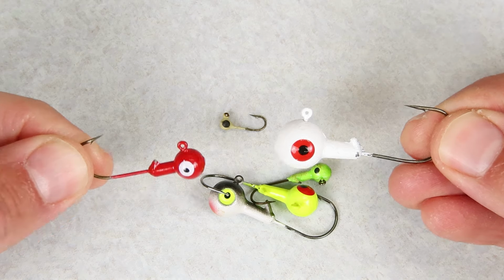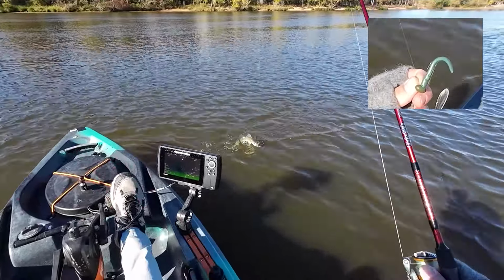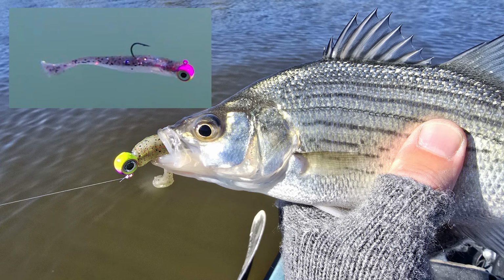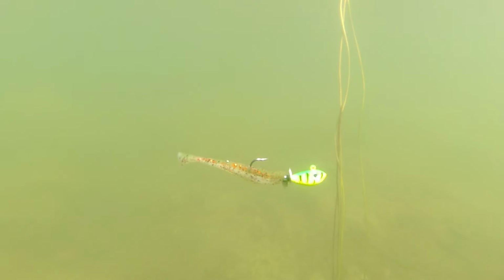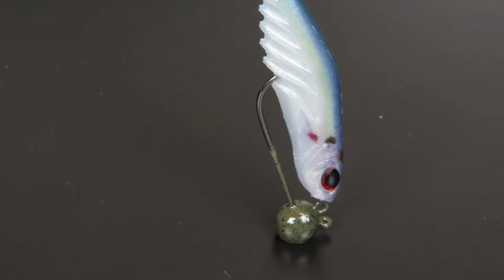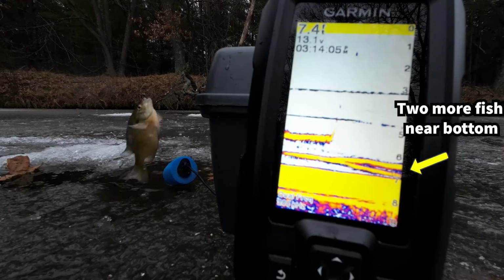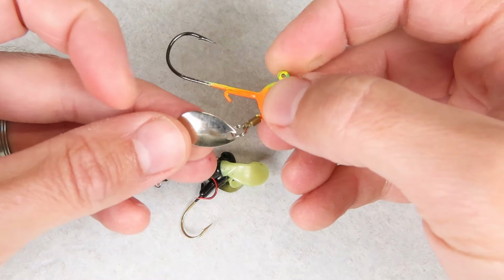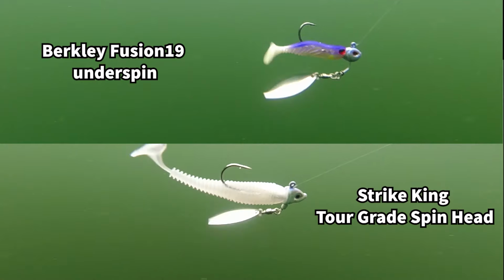Types of Fishing Jigheads and When to Use Each Jig Lure for Beginners (underwater footage)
There are many types of fishing jigheads and for beginners, jigheads can be pretty confusing lures. This video uses underwater video footage to show how many of these jighead lures differ underwater. Jigheads are weighted fishing hooks and they come in many different sizes and styles. Some jigs are meant to add vibration, some add color or resemble the face of a baitfish, some allow you to present your bait a certain way, and some just add weight for more casting distance. The jighead is one of the simplest fishing lures and you can add a variety of soft plastic baits to them like grubs, plastic worms, swimbaits, paddletail minnows, or craw/crayfish baits.
This video is Part 2 of a beginner series on jigheads and how and when to use them while fishing.